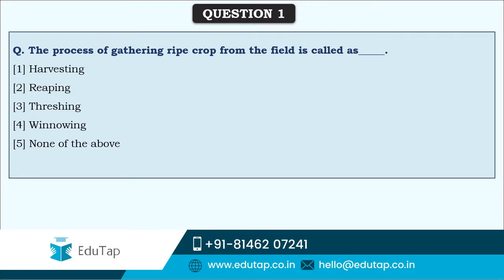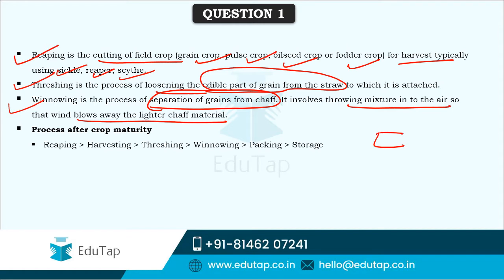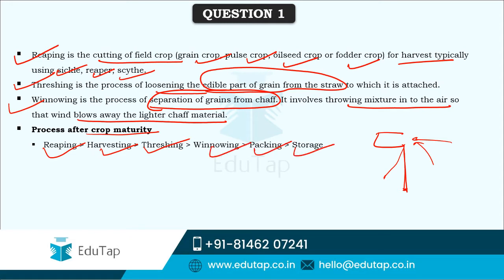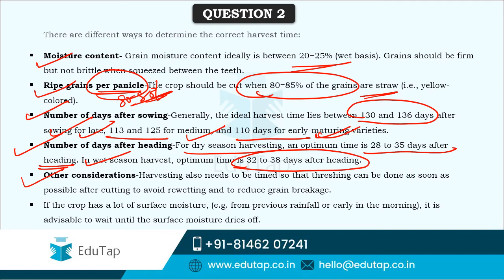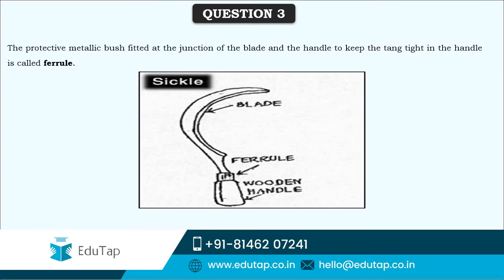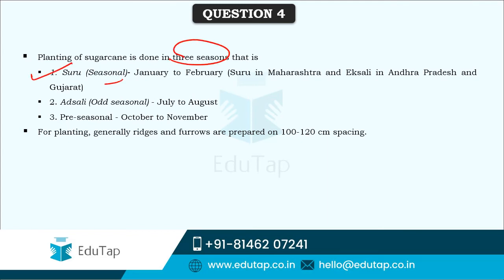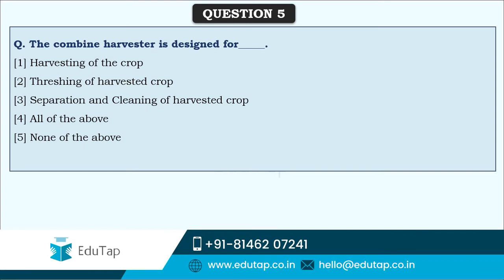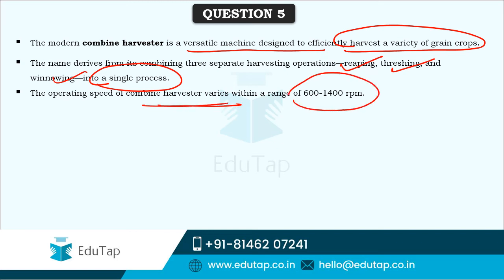MCQs Series of ARD | Static for AFO Mains I Lecture 24 I Agriculture Harvesting I AFO 2020 - 21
Our 2020 + 2021 Courses:
These courses will give you access to our 2020 + 2021 courses material
Individual - RBI  Gr B 2020+2021 courses

Combo Courses -  RBI Gr B + SEBI Gr A 2020+2021

Our 2021 Courses:
RBI Gr B 2021

QRE 2021
Quantitative Aptitude for all Banking Exams

Our 2020 Courses:
UPSC EPFO 2020 Examination Master Course:-

SEBI Gr A 2020 Master MCQs Course - Paper 2
Commerce & Accountancy + Costing + Companies Act + Economies + Phase 1 Mocks

QRE 2020
Quantitative Aptitude for all Banking Exams -2020